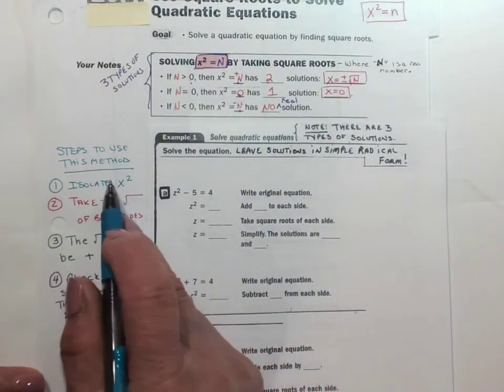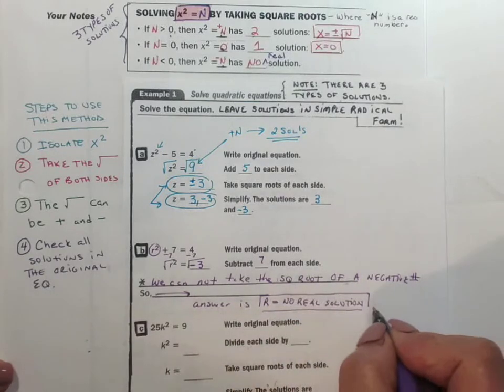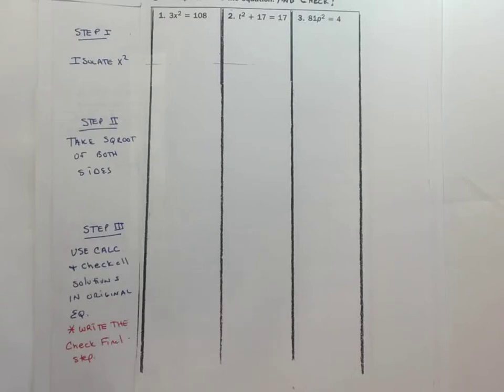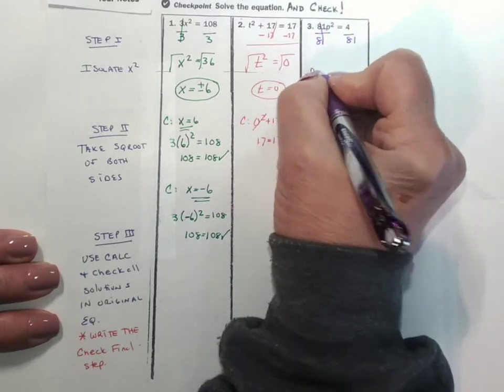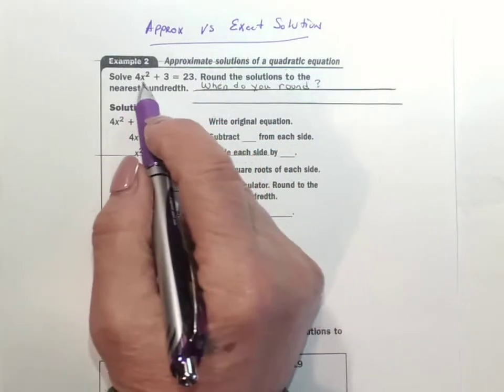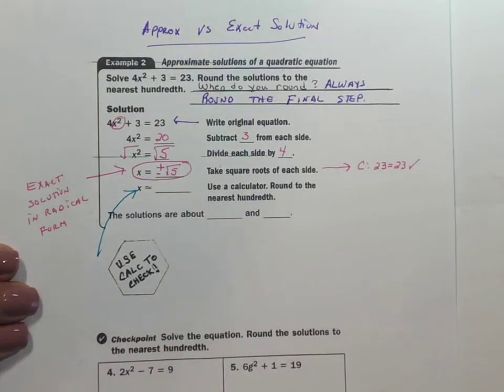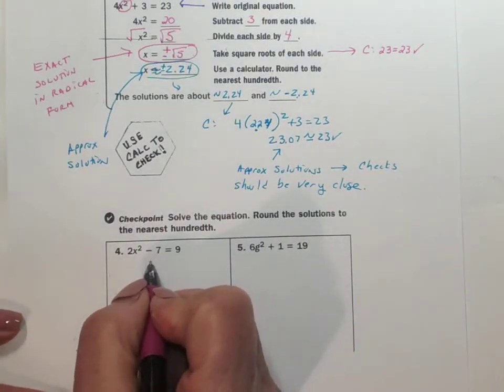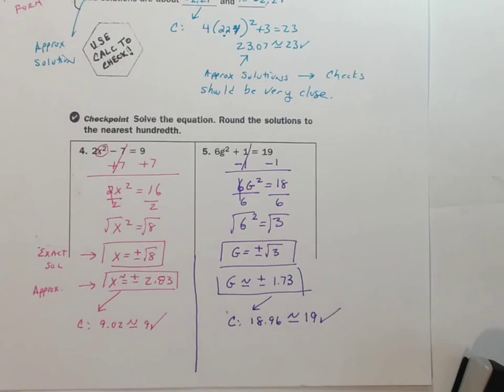Algebra 1 10.4 Notes (part 1 of 2)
Using square roots to solve quadratic equations